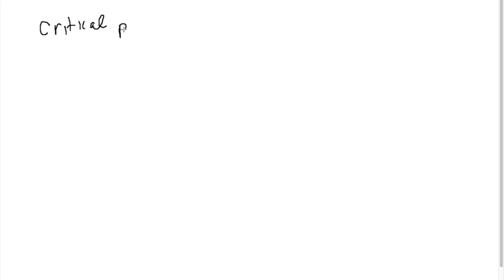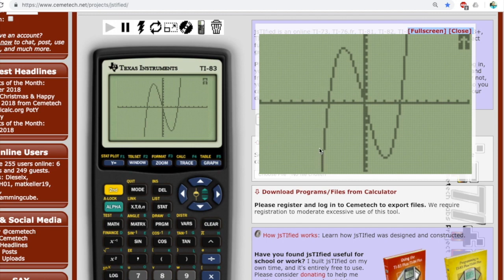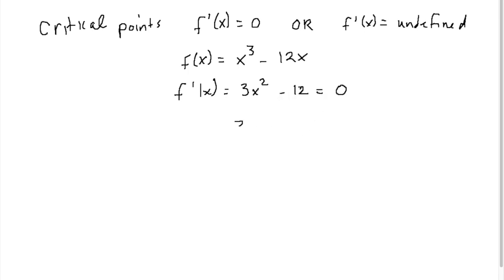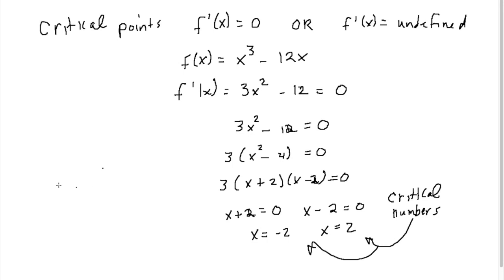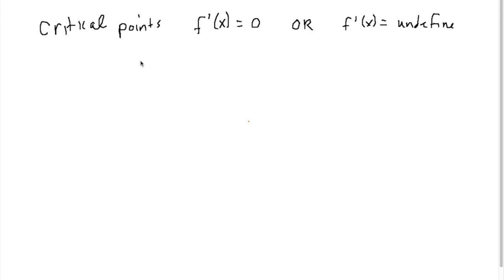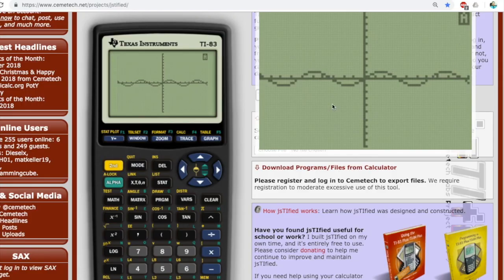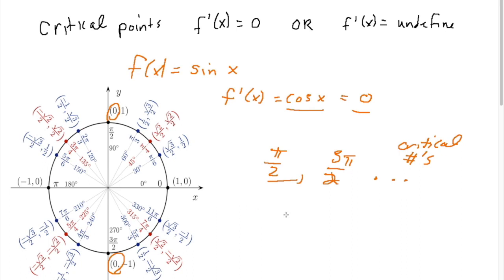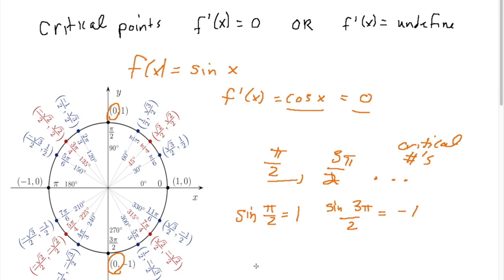Finding Critical Points using the Derivative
How to find critical points by taking the derivative